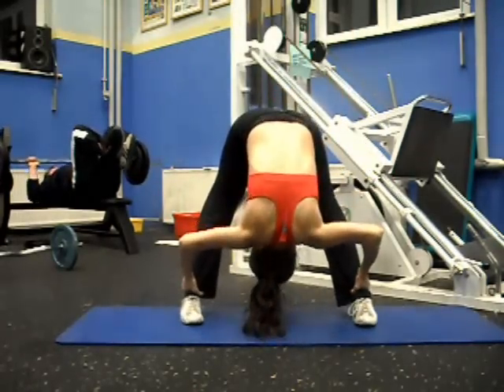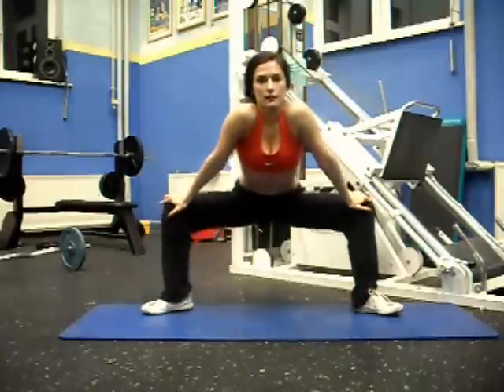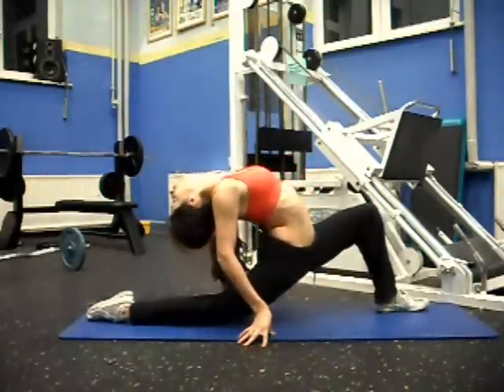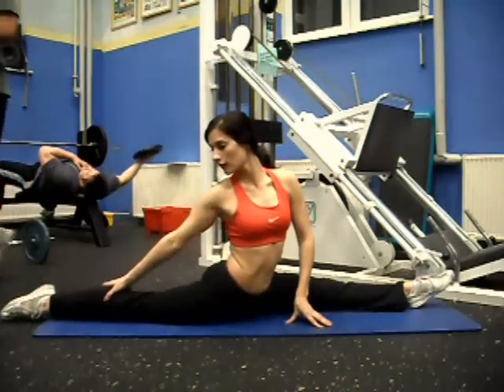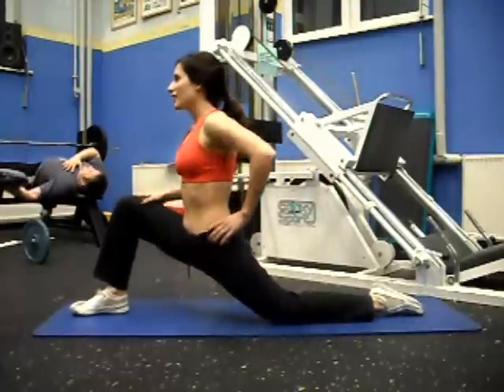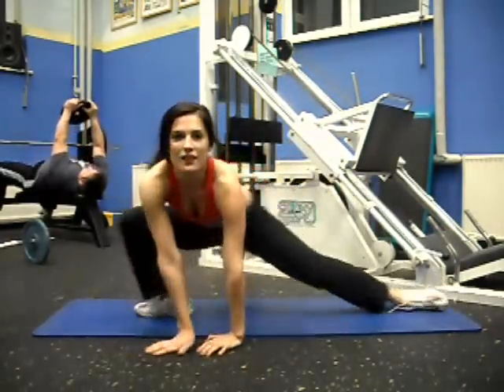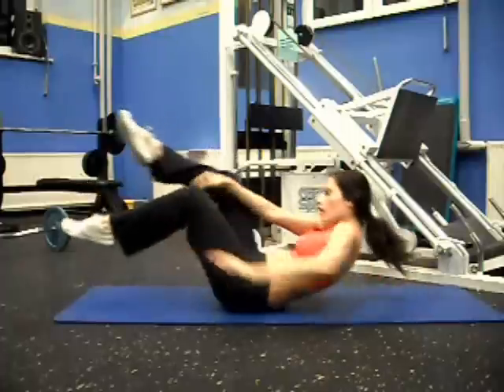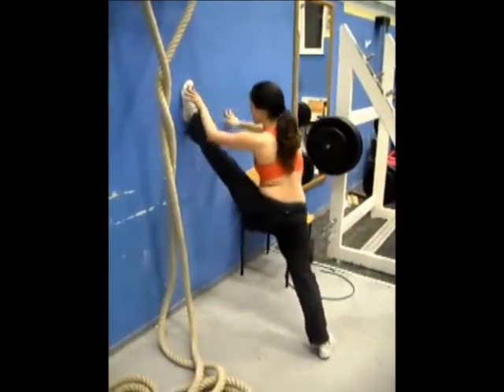Phantastic Stretch Routine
( In reality i do every stretch for 30 seconds, excluding my splits which i do for 1 minute each side ) I also do a bridge, which isnt in this video. Im not a personal trainer or anything, this video was just widely requested :) I really hope everyone enjoys it! Good luck everyone!

PS: WARMMMM UP !!! Before stretching!! :D & i mean a good warm up! It increases your flexibility, and decreases any chance of injury.. and trust me, ive been injured stretching before :/ I wouldn't want that to happen to you :)

Q & A I often get :

Q: How often do you stretch?
A: Every other day at the MOST. I stretch in and out of practice.

Q:How often do you train?
A: Normally, i have 3 days of cheer a week, then i train 2-3 days on my own at the gym with a trainer :)

Q: Do you always stretch with pants on ?
A: Yes, i usually warmup and stretch in pants, because it keeps my legs really warm, so they stretch easier :D

Love, Gabby